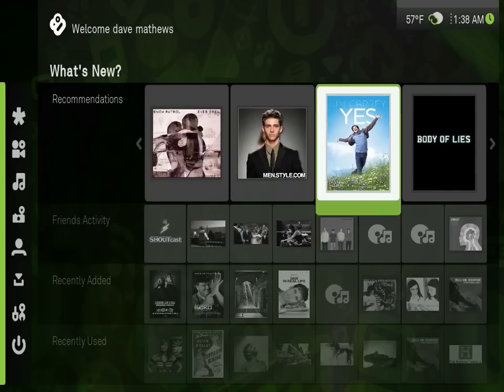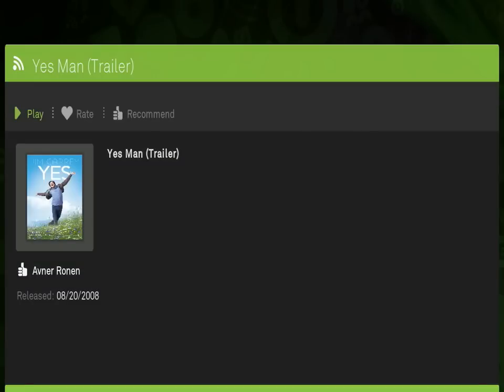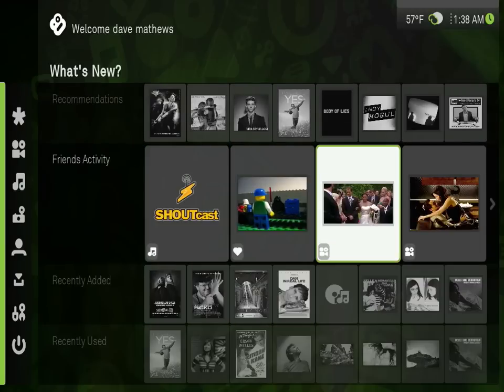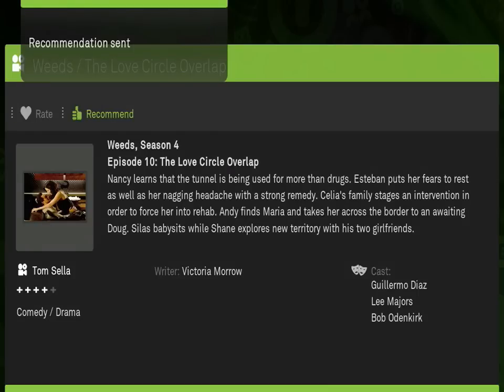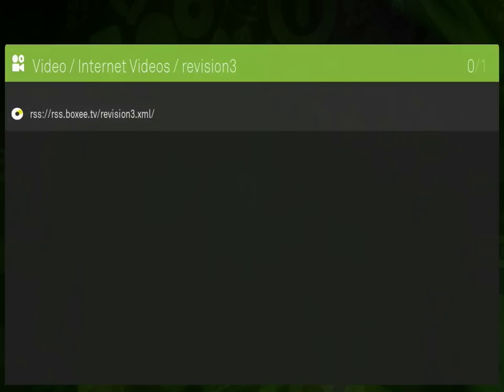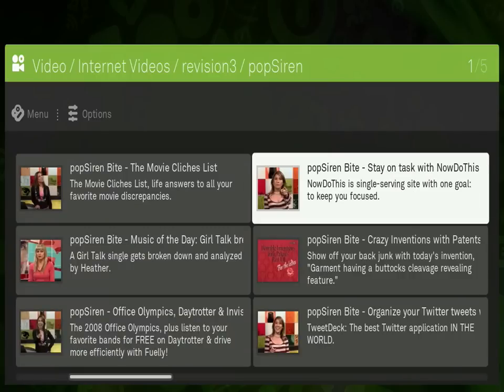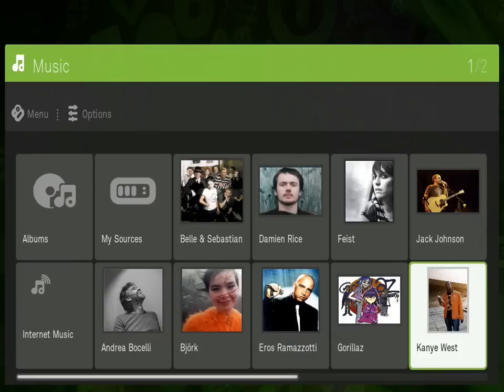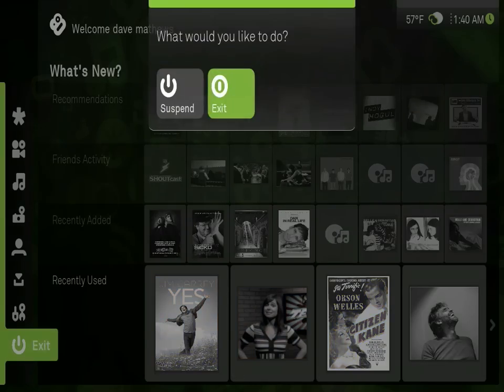IPTV 2.0 Conference: Boxee Media Center Demo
Video Message sent from Boxee/Dave Mathews to attendees of the IPTV 2.0 Conference in Rome. 15 Oct 2008.